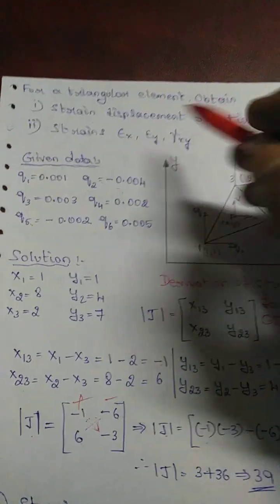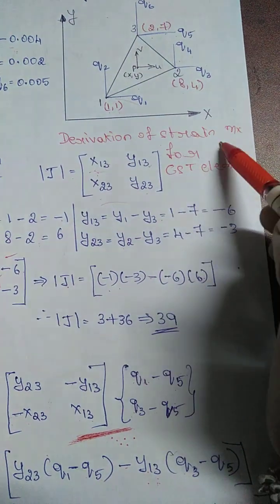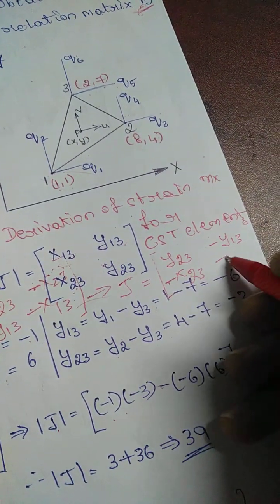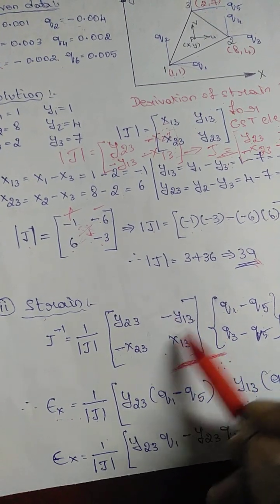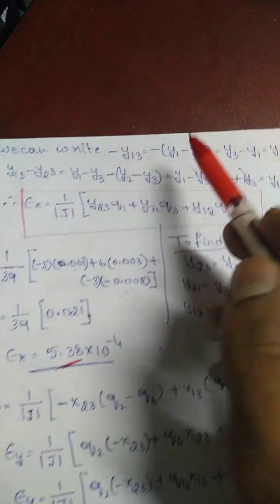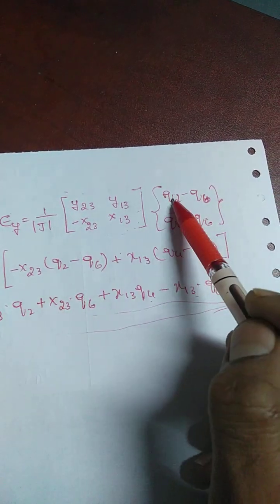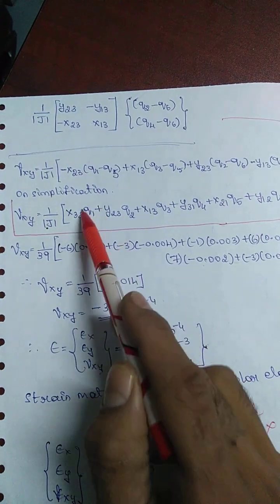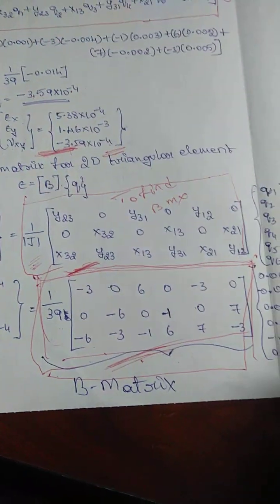CST (Constant Strain Triangle)B Matrix and Strain calculation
FINITE ELEMENT ANALYSISMODELLING